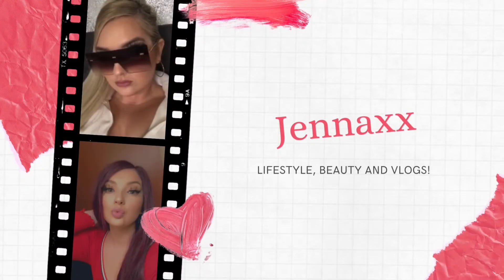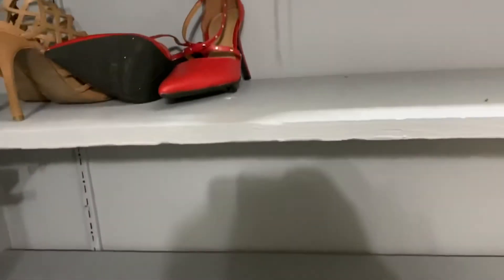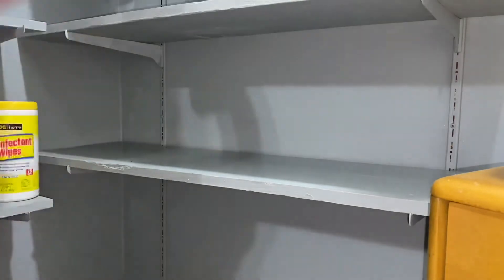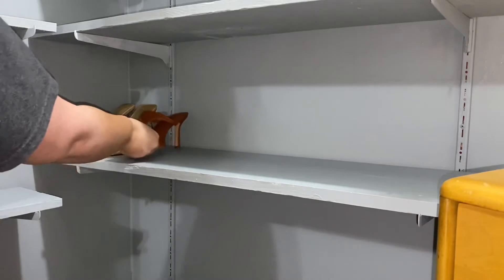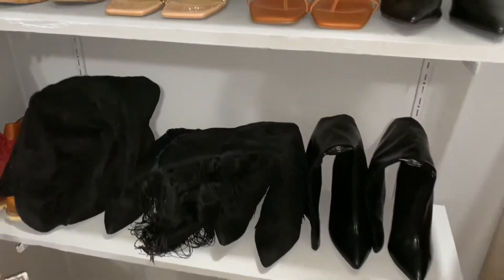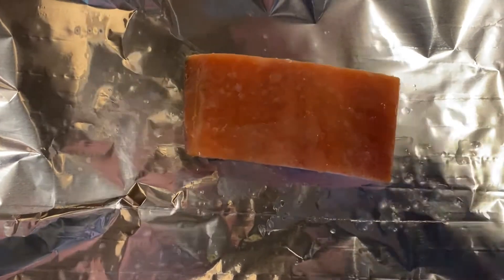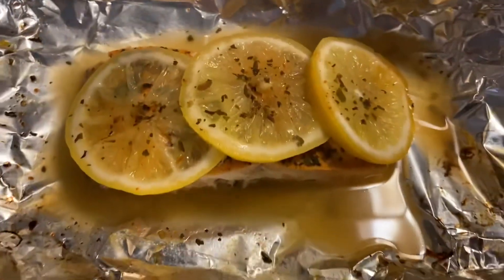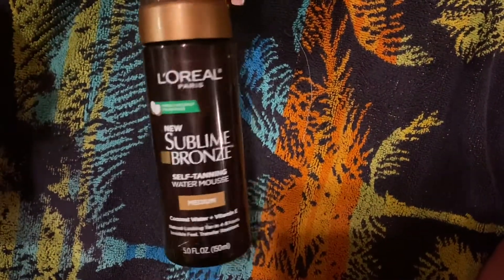Closet Organization || Night Out